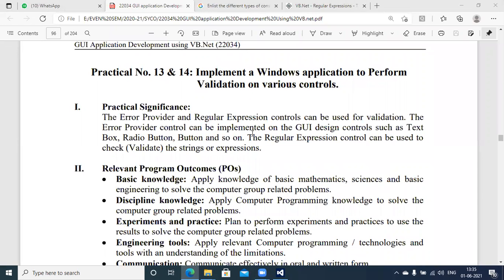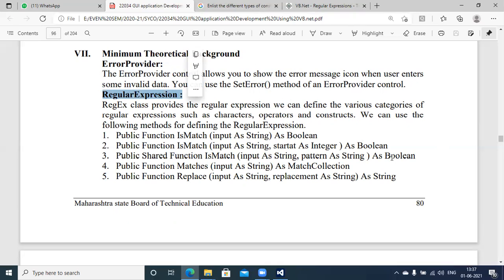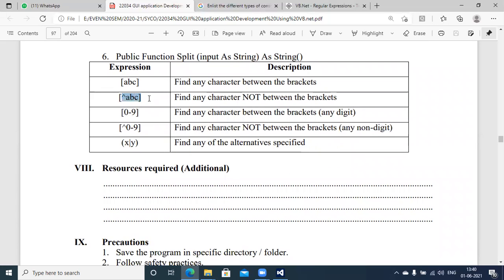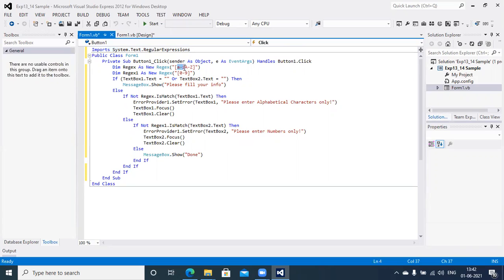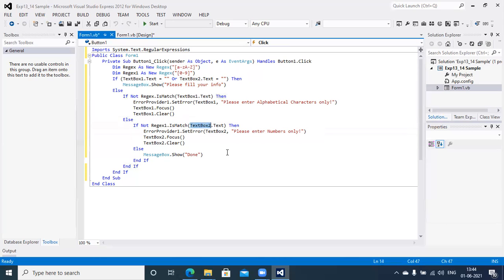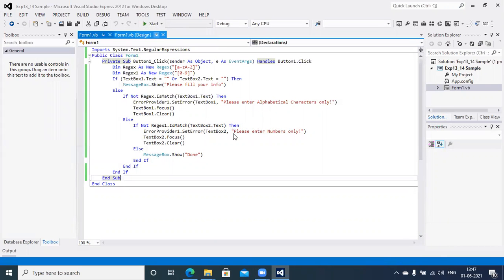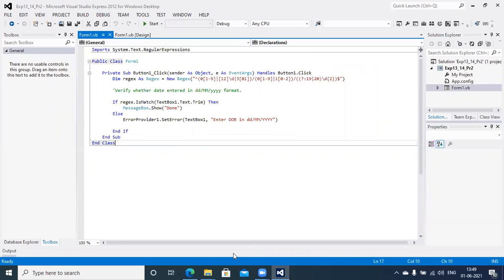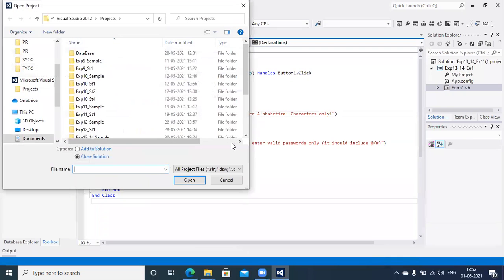VBNet Exp13 &14 All:- Implement a Windows application to Perform Validation on various controls.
All Experiments.
1. Sample:- Write a program to perform validation using ErrorProvider & Regular Expression.
2. Write a Program using ErrorProivider for username & password authentication
3. Write a Program using ErrorProvider control to validate the Mobile Number and